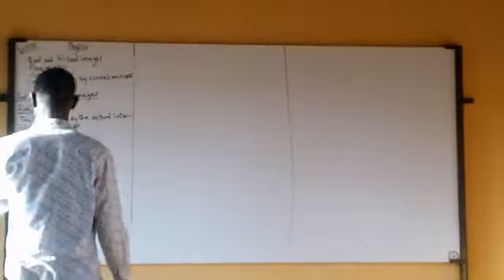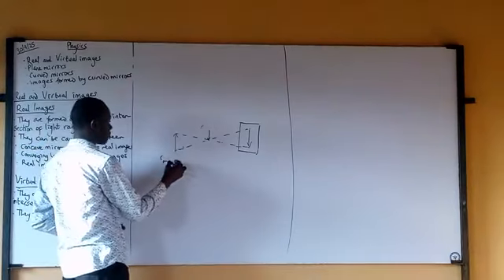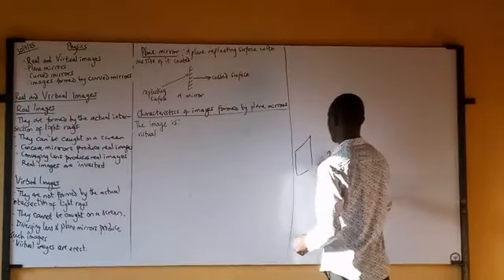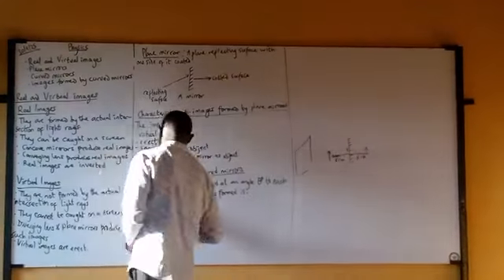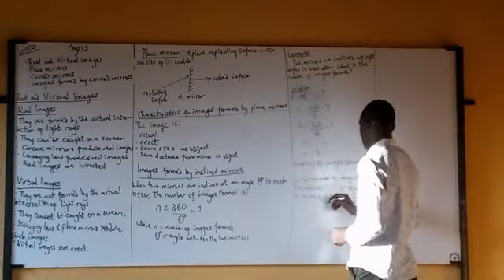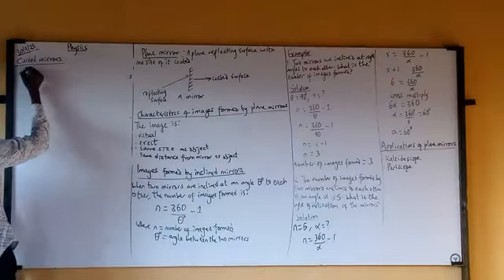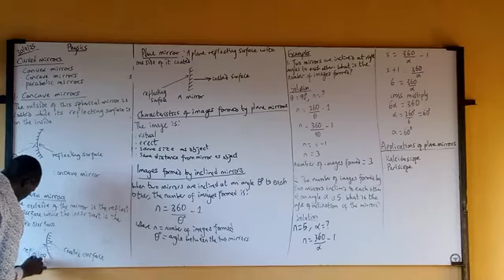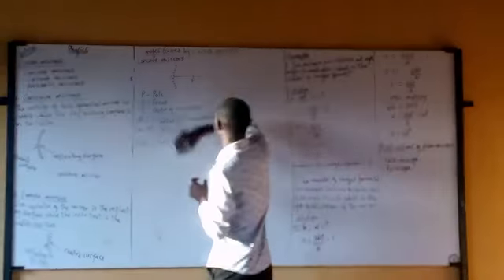REFLECTION OF LIGHT WAVES: Real and Virtual images; Plane mirror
REFLECTION OF LIGHT WAVES: Real and Virtual images; Plane mirrors; Curved mirrors, etc.

Tutor: Alabi Toluwani Dolapo